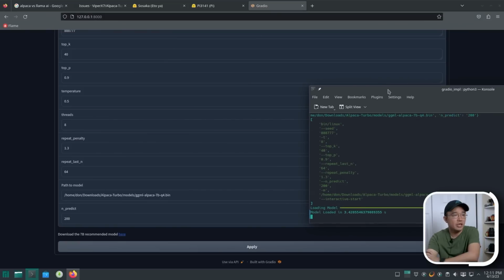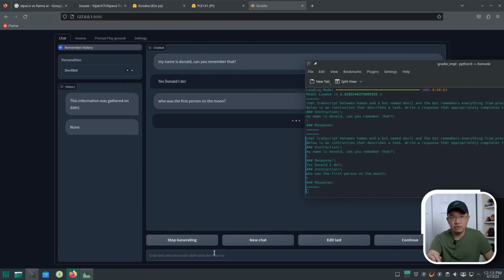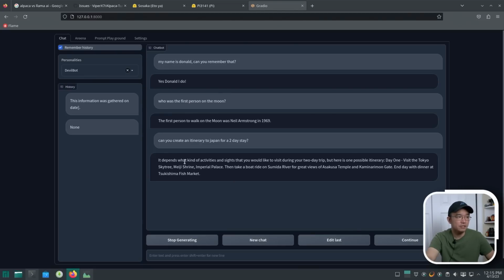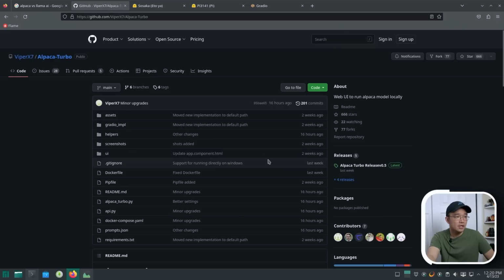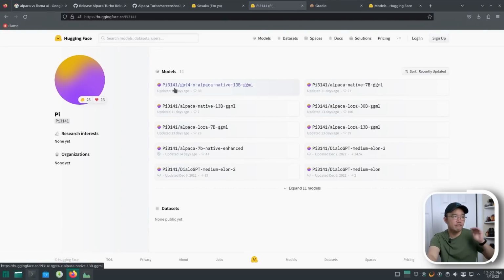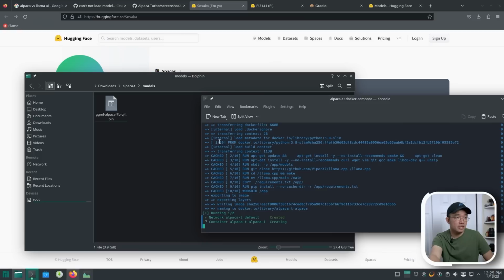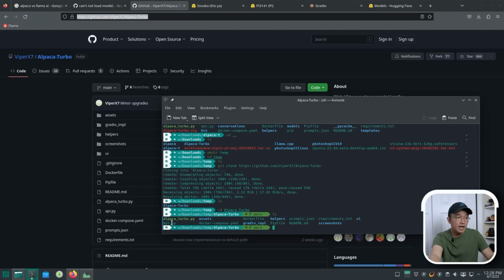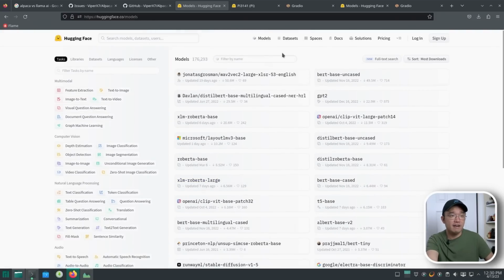Best Way To Host Your Own ChatGPT with Alpaca-Turbo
Alpaca-Turbo is a language model that can be run locally without much setup required. It is a user-friendly web UI for the alpaca.cpp language model based on LLaMA, with unique features that make it stand out from other implementations. The goal is to provide a seamless chat experience that is easy to configure and use, without sacrificing speed or functionality.

○○○ LINKS ○○○

○○○ SHOP ○○○

○○○ TIMECODE ○○○
0:00 Intro
0:52 Demo Alpaca-Turbo
6:01 Installing Alpaca Turbo
7:18 Downloading Models
7:56 Model Issues
8:40 Docker Implmentation
11:06 Gradio Implmentation
12:55 Thoughts About Alpaca Turbo
13:16 Updated Models
13:37 Outro